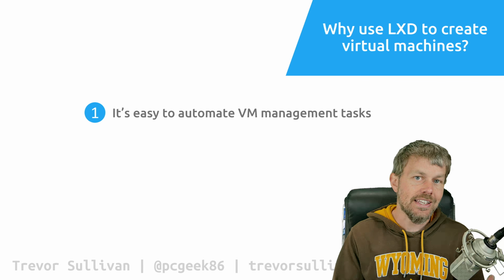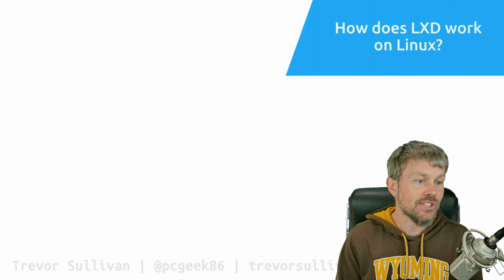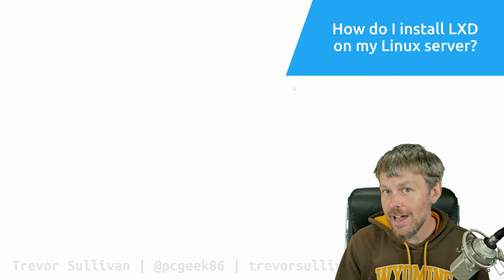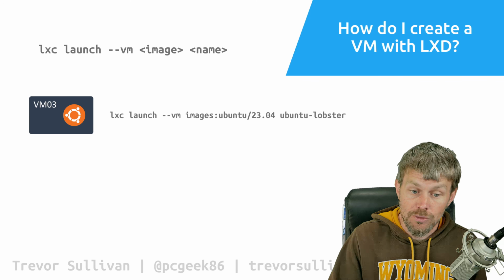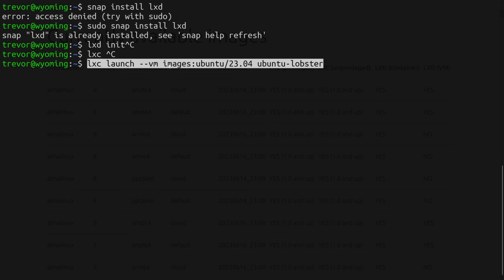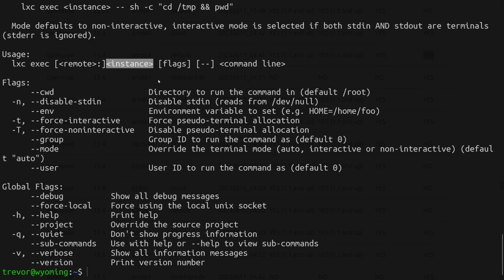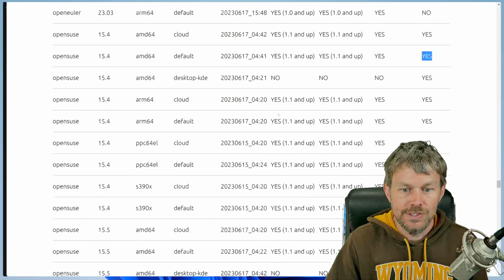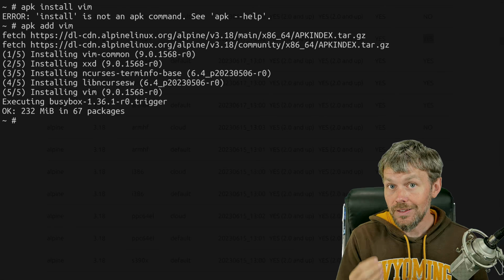Intro to Virtual Machines With LXD on Linux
In this video, we introduce the open source LXD engine, and how you can create Linux virtual machines with it. LXD uses a client-server architecture, where LXD is the daemon (service), and "lxc" is the command line tool used to interact with the LXD engine. It is very similar to the client-server architecture used by Docker Engine.

LXD is excellent for:

➡️ Self-hosting network services (object storage, REST APIs, e-mail, etc.)
➡️ Running automated tests on different Linux distributions and versions
➡️ Learning about different Linux distributions, with minimal installation effort

You can use the pre-built Linux virtual machine images available to select a Linux distribution and version that you'd like to deploy to your virtual machine host. There are pre-built Linux OS images for popular distributions such as Alpine Linux, OpenSUSE Linux, Kali Linux, Ubuntu Linux, Linux Mint, and many others!

00:00 - Intro to LXD for Virtual Machines
00:51 - Why Use LXD for VM Creation?
03:48 - How does LXD work on Linux?
06:42 - Install LXD on Linux servers
07:55 - Create Virtual Machines with LXC CLI command
11:11 - Overview of Pre-built LXD Images
11:45 - Install LXD with Snap Package
13:18 - Create Ubuntu Linux VM with LXC CLI
14:42 - Access Interactive Shell on LXD VM
18:15 - Launch Alpine Linux VM without Secure Boot